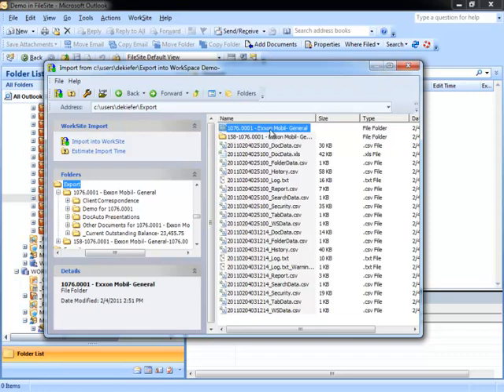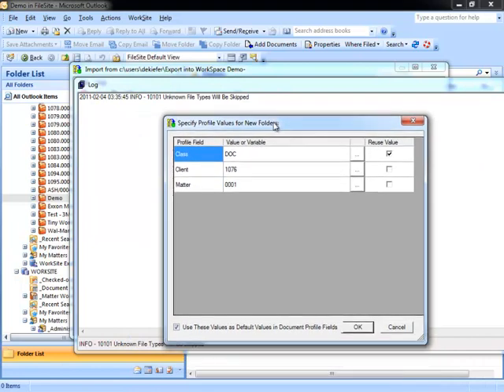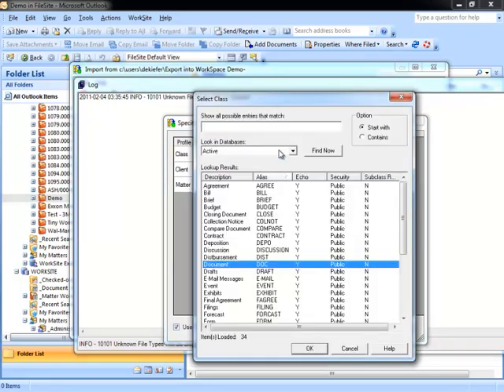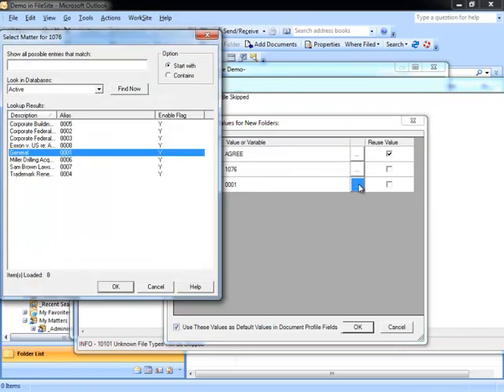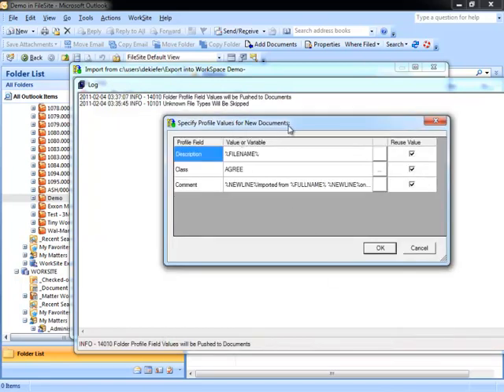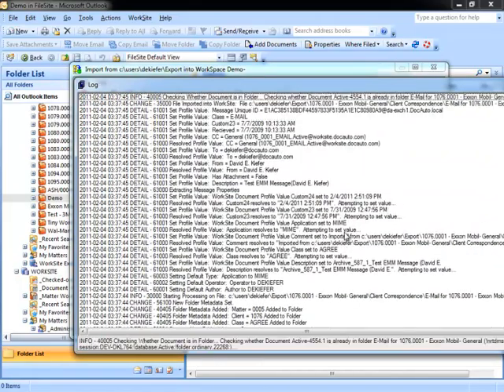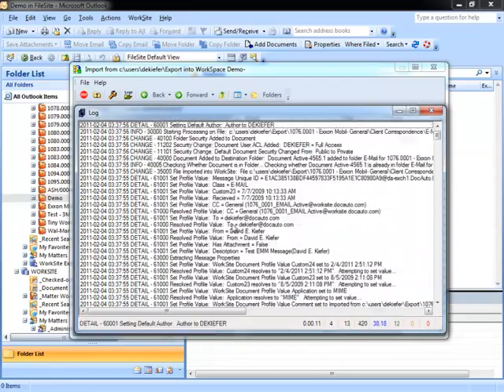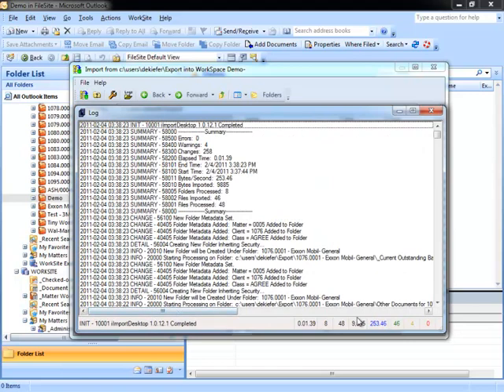iImport Desktop - Running An Import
How to run an iImport with DocAuto's iImport for Desktop.